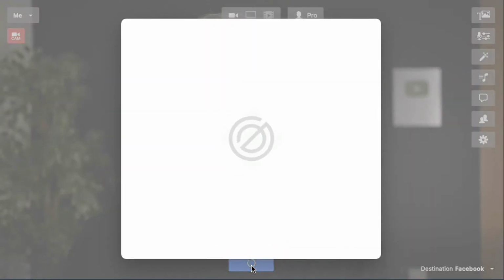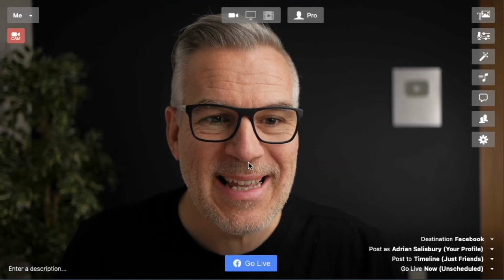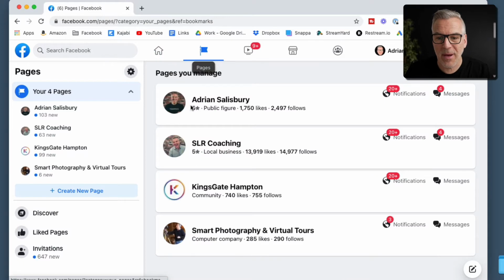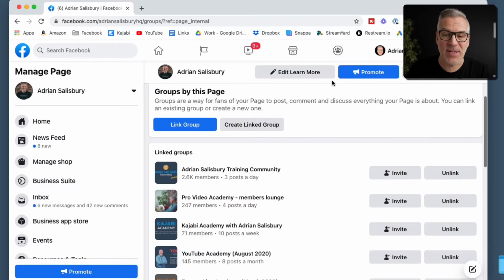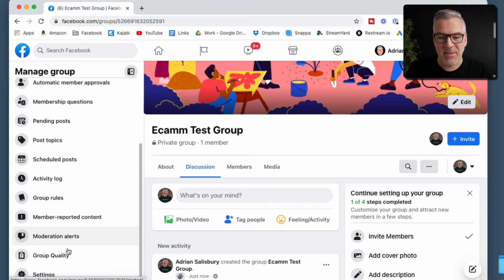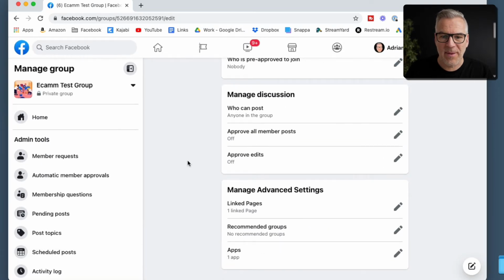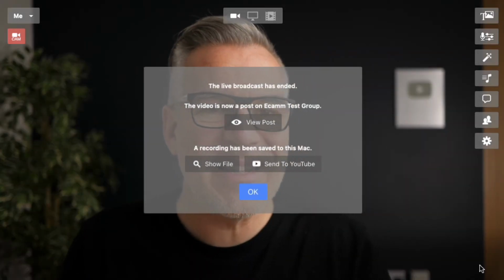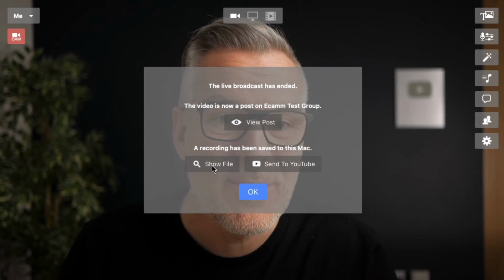How To Livestream To Facebook Using Ecamm Live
One of my favourite platforms to live stream to is Facebook. In this video, I will show you how to go live to Facebook from logging in through to a demo of a Facebook Livestream

This Ecamm Live tutorial video is featured on the official Ecamm website and is part of our Ecamm Live Playlist, see the rest of the playlist here:

Ecamm Live is the best way to live stream from your Mac to Facebook, YouTube, LinkedIn, Twitch and any other streaming platform.
You can set up external cameras and microphones, host interviews, run webinars, and use your output to Zoom and other platforms!